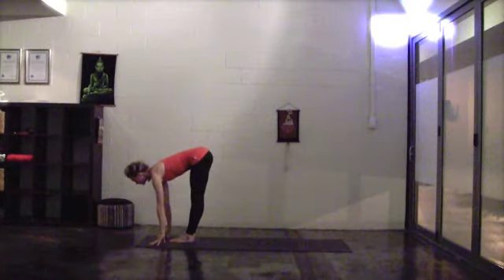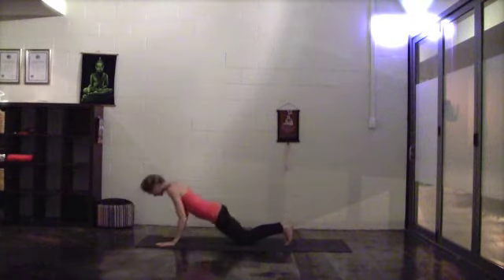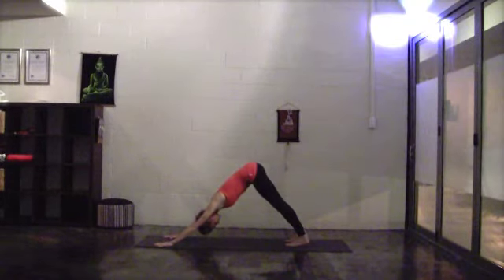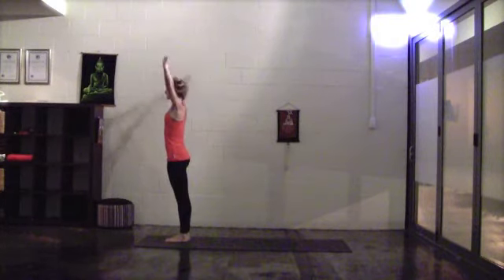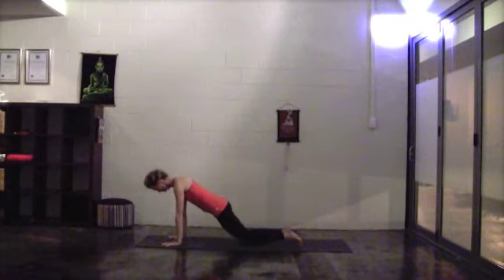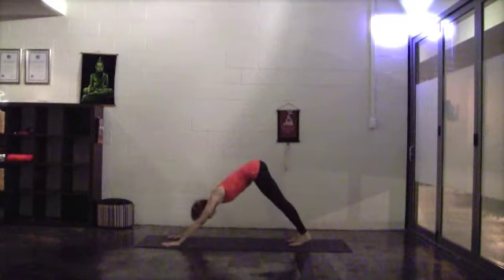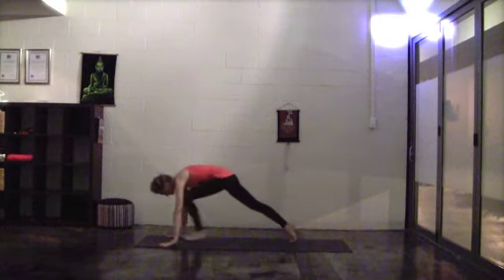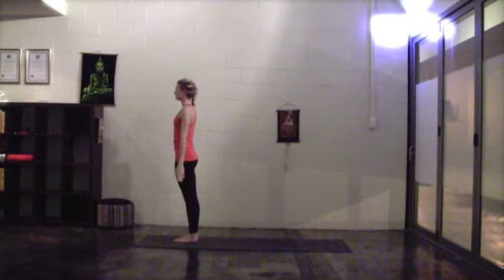A Simple Sun Salutation for Beginner Yogis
A more challenging option than my "Sun Salutation for Absolute Beginners"..